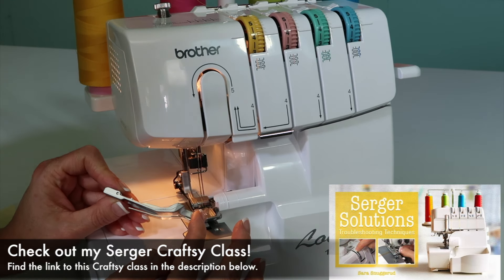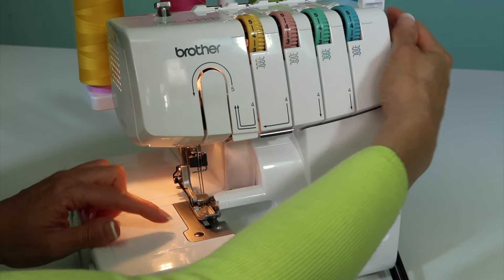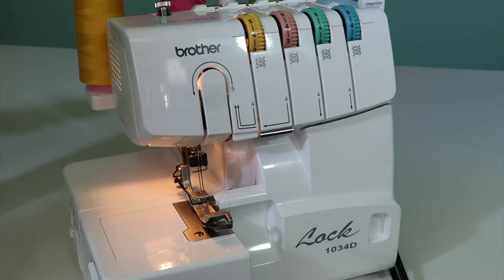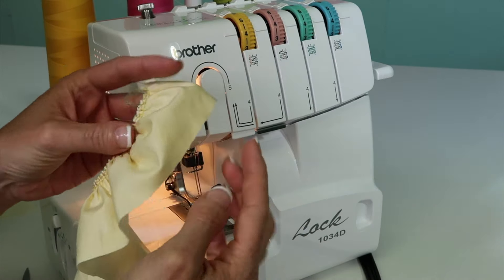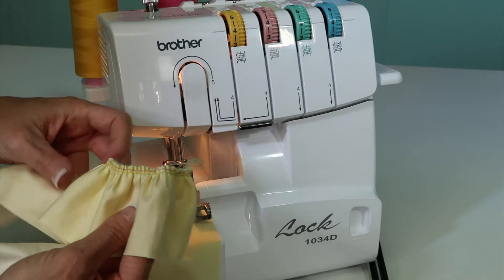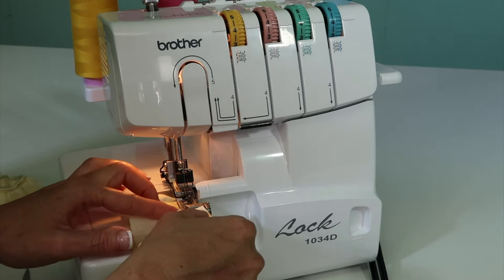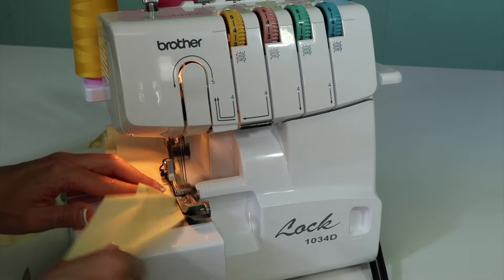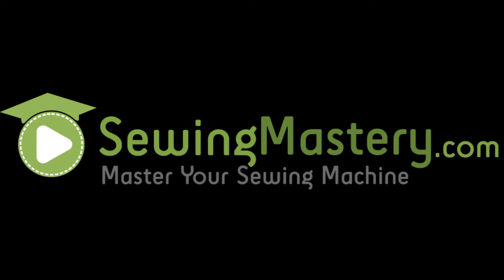Brother 1034D Serger 30 Gathering Foot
Learn to use the gathering foot on the Brother 1034D serger.

Click here for all 33 free video tutorials on the Brother 1034D serger